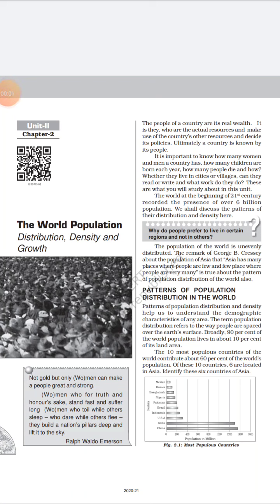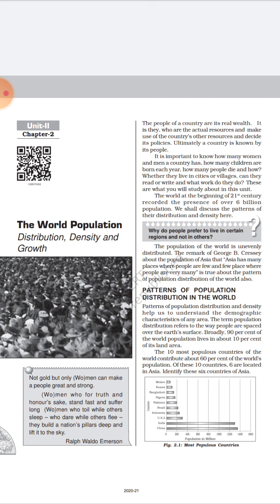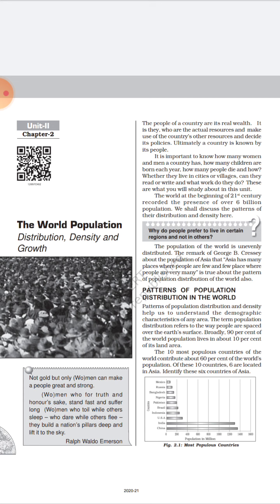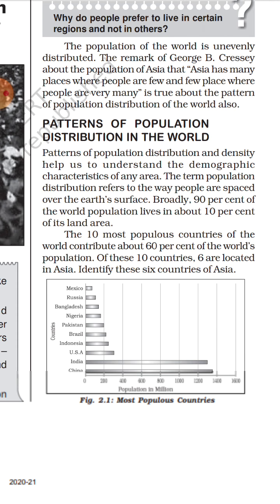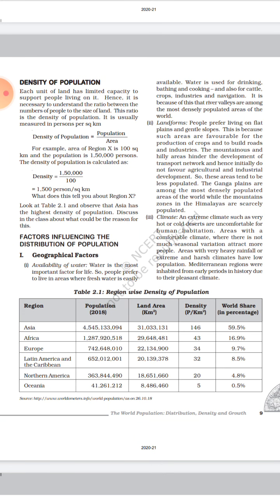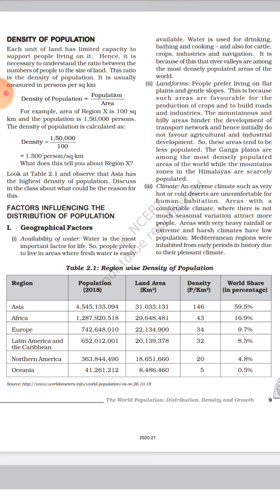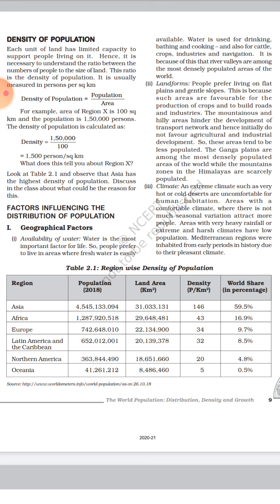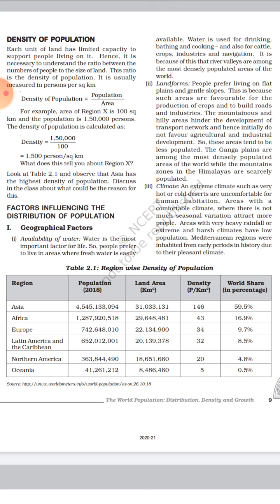CLASS XII - GEOGRAPHY - CHAPTER 2